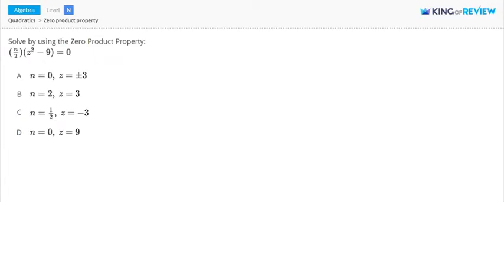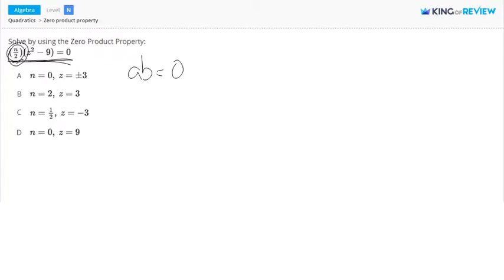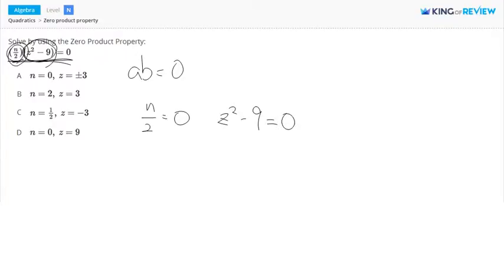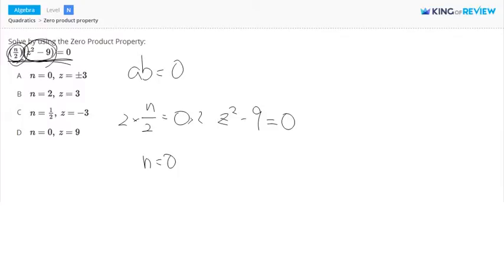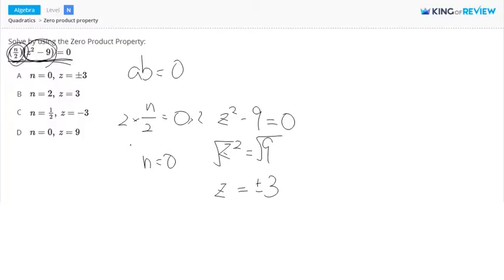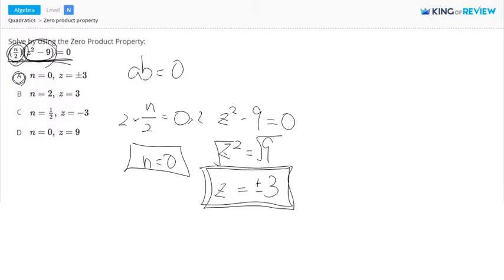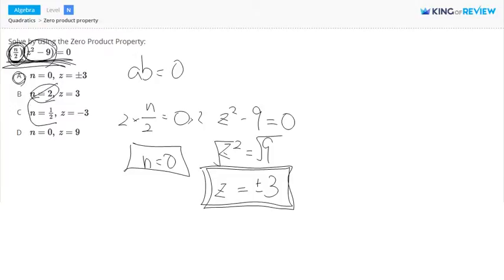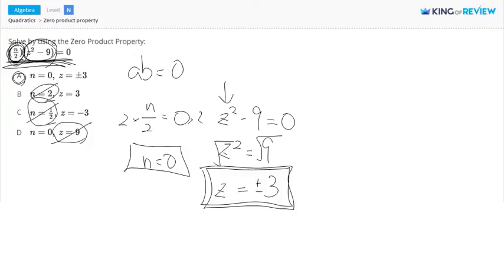[Algebra] 5.4 Zero product property (5. Quadratics)